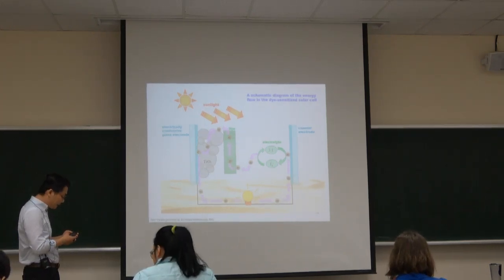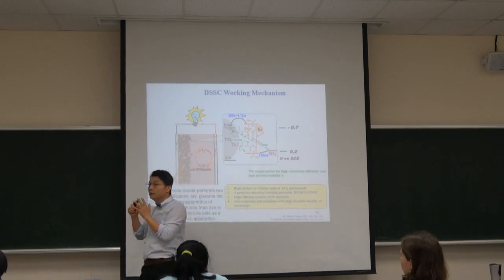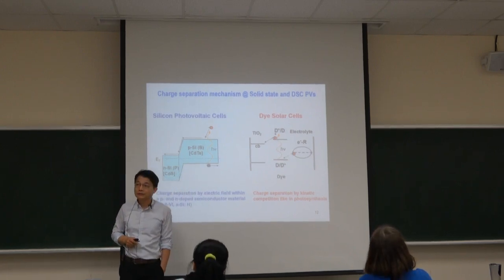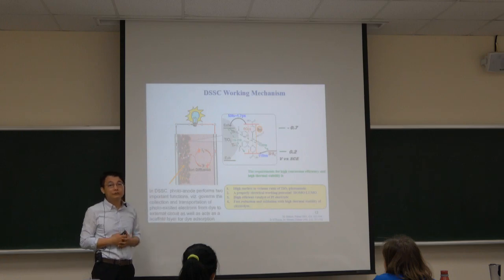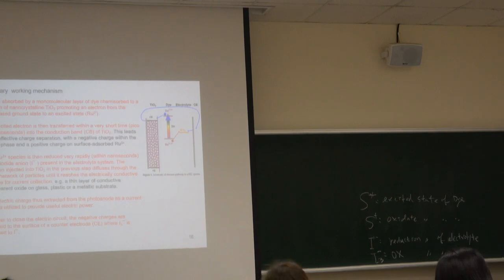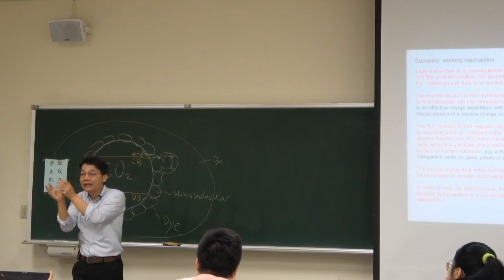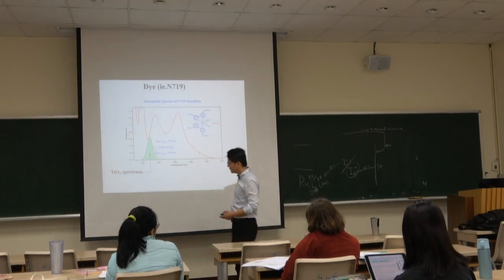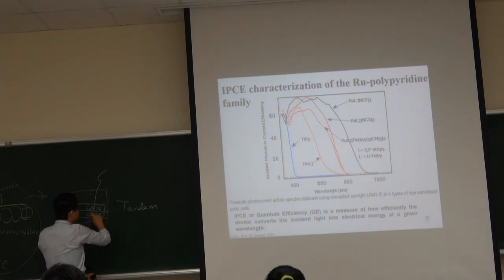1121 Part 1